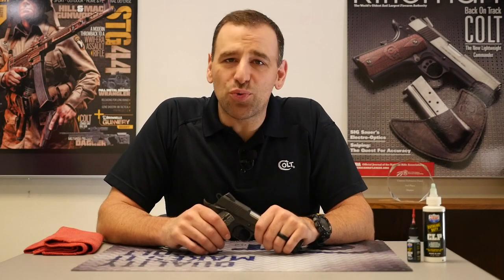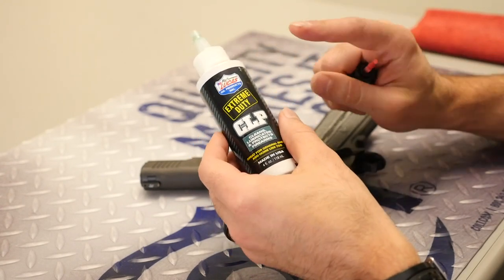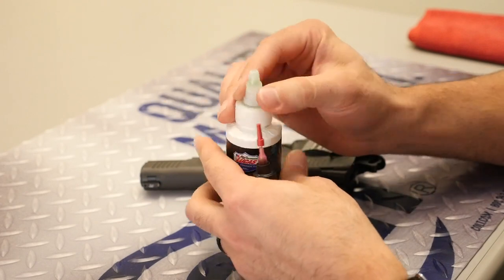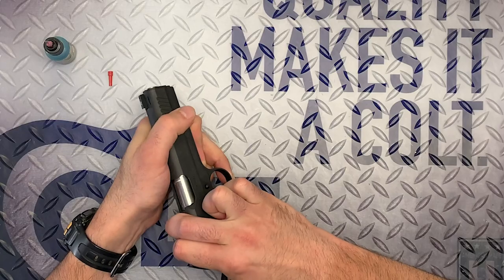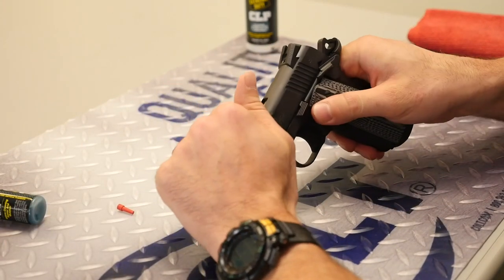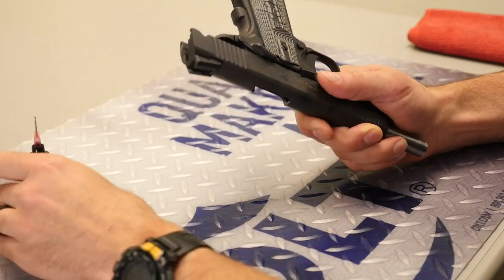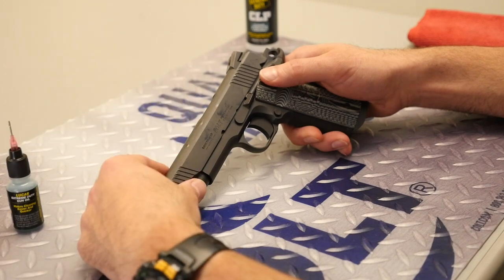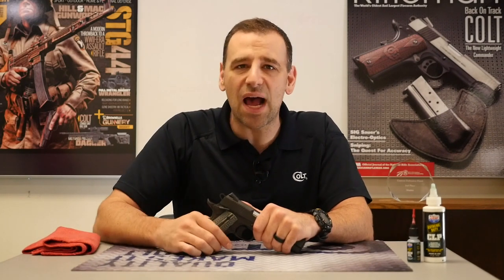Proper Lubrication of a 1911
In this TopicTuesday we're showing you how to properly lubricate your 1911.